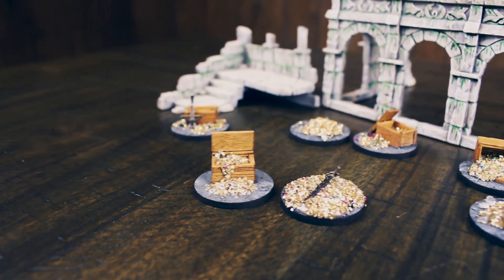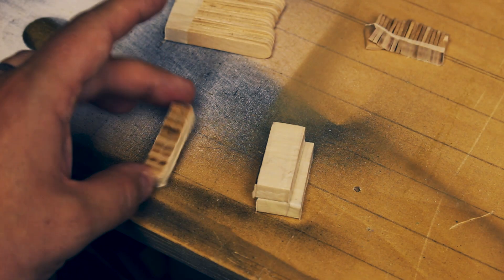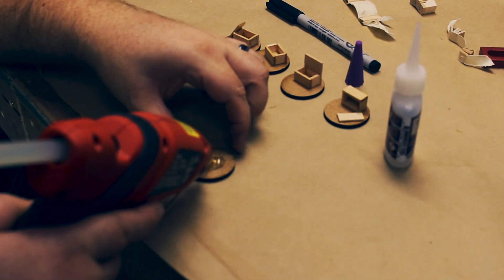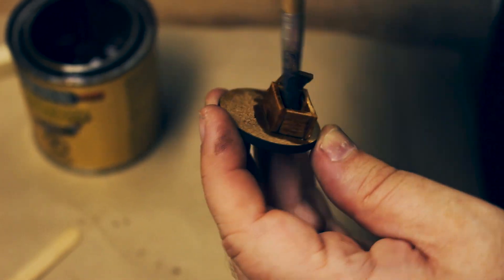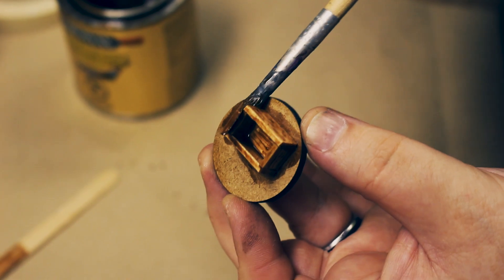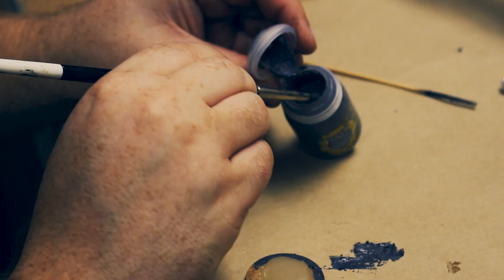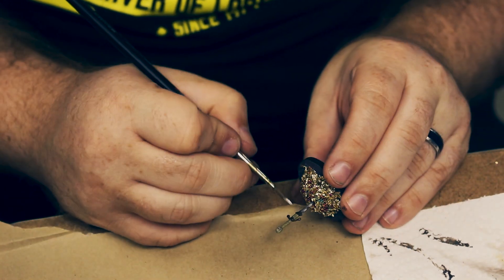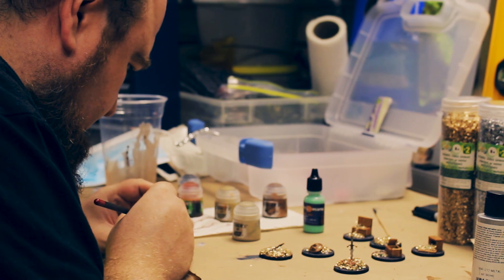Easy DnD Loot Piles | Terrain Tuesdays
Epic battles require EPIC rewards, so let's build some easy, but great looking loot piles to reward our players in tabletop RPGs!

🎲 Find Us IRL:
1700 Dundas St Unit 7
London, Ontario